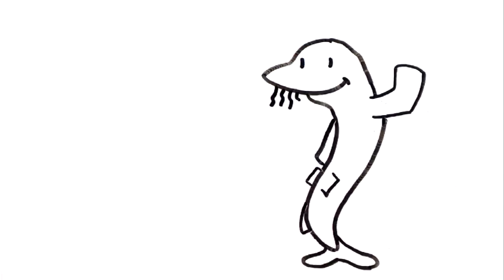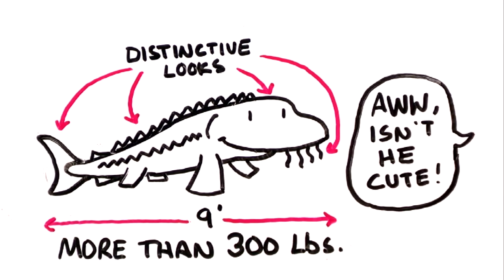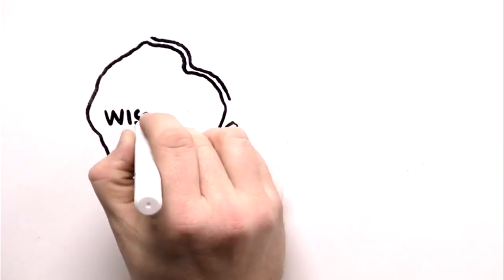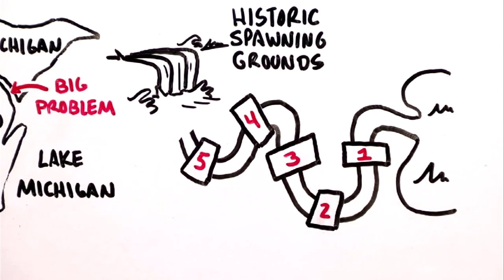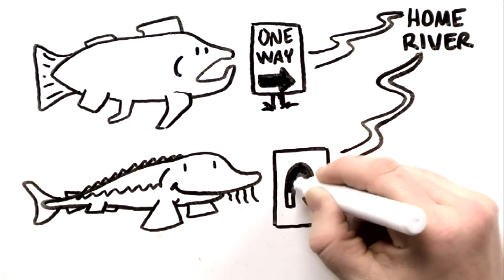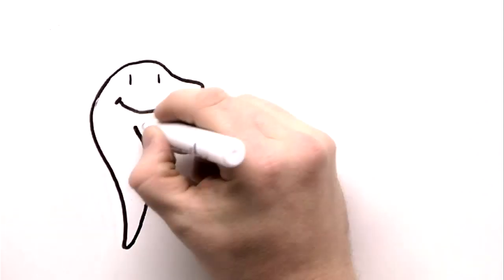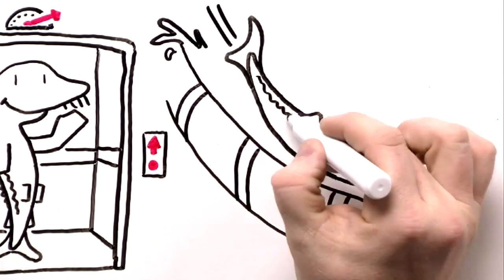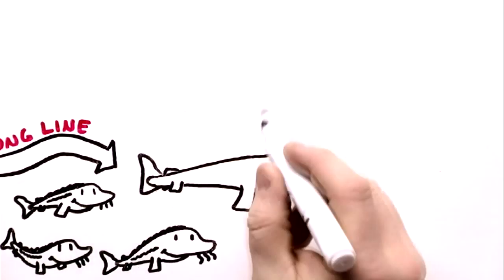Menominee River Fish Passage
This video produced by the River Alliance of Wisconsin explains the Menominee River Fish Passage Partnership.

The sturgeon is an ancient fish.  They have evolved very little since they appeared about 200 million years ago.
In spite of their distinctive looks and massive size (sturgeon can grow to be nine feet long and may weigh more than 300 pounds), sturgeon are often called "cute," "friendly," and "gentle."
The sturgeon is truly a river fish; it needs the rocky, gravelly bottom and swift flow of a river to spawn.  But it likes to swim in big water too, if it can get to it.
For the resident sturgeon of the Menominee River, the border-forming river between Wisconsin and Michigan's Upper Peninsula, getting to big water -- Lake Michigan -- is a big problem.
There are five dams between the lake and the sturgeon's historic spawning grounds at -- you guessed it...  Sturgeon Falls, about 82 miles upstream from Lake Michigan.
For the sturgeon to thrive, they have to be able to make the round trip from lake to home river and back again.  But they can't without some help from us.  Just like salmon, sturgeon have a "home river" they return to, to spawn.  But unlike salmon, they don't go there to die, and they are not athletic like salmon.  Sturgeon can't jump up fish ladders.
So we have to build a way for them to get around the hydro electric dams on the Menominee River so they can make that round trip, from river spawning grounds, to Lake Michigan, and back again.